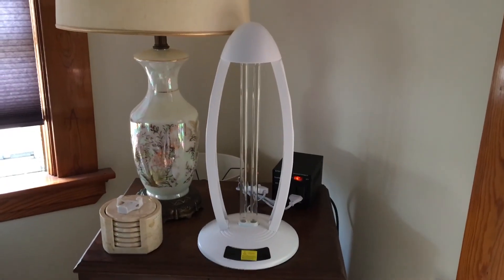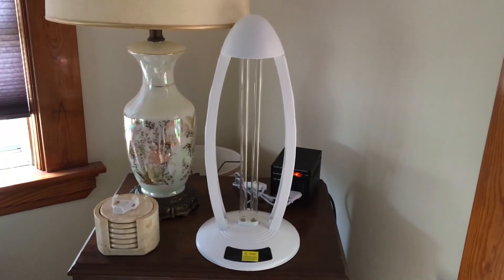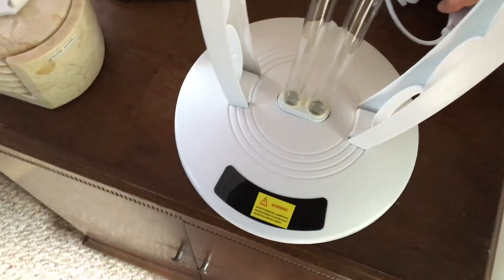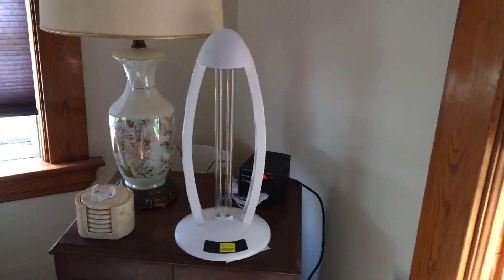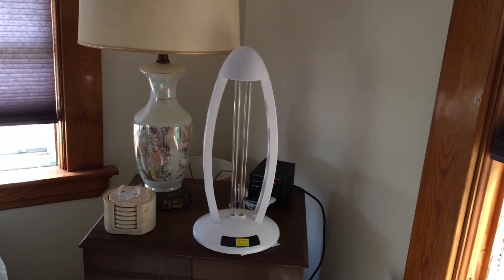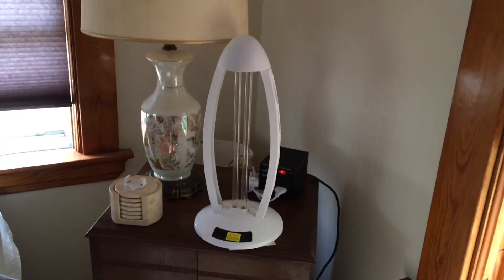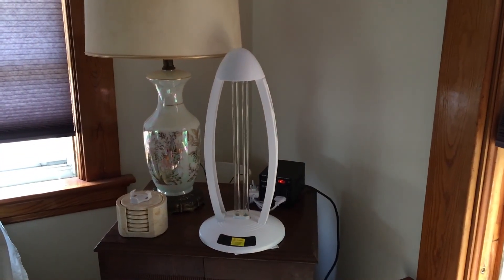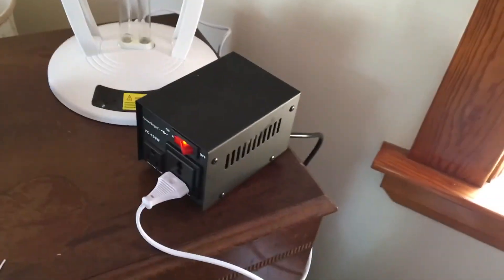38W UV-C GERMICIDAL DISINFECTION LAMP 220V w/remote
READ THIS...
This UV-C lamp is being sold on ebay

It's literally brand new and has only been turned on for a few seconds to make sure it works and to make this video. You have my word on this!!! It is NOT an ozone lamp and it must have a 220v-110v power converter which is only $18.99 with Amazon Prime- (see link below). There are even cheaper ones too.

The remote has batteries and works through doors and walls so you can turn it on when you're not in the room. YOU SHOULD NEVER BE IN THE ROOM WHEN THIS IS ON AS IT CAN PERMANENTLY HURT YOUR VISION AND GIVE YOU SKIN BURNS. ANIMALS AND PLANTS MUST ALSO NOT BE IN THE ROOM. IT'S COMPLETELY HARMLESS TO HOUSEHOLD FURNITURE, CARPETS AND ELECTRONICS, ETC. SOME OLDER PLASTICS SHOULD BE COVERED BEFORE EXPOSING TO ANY UV LIGHT, NOT JUST UV-C

Here's your chance to get a working UV-C lamp without going through China and then finding out it's stuck in customs for months on end due to the pandemic. This lamp ships from Rhode Island and I guarantee it works or you get your money back, less shipping. I am, and have always been a 100% positive seller on ebay since 1996!